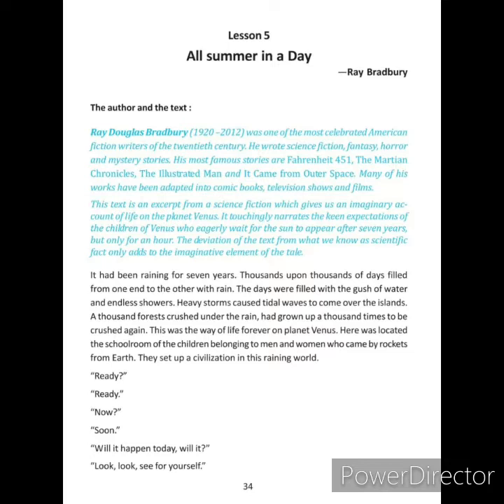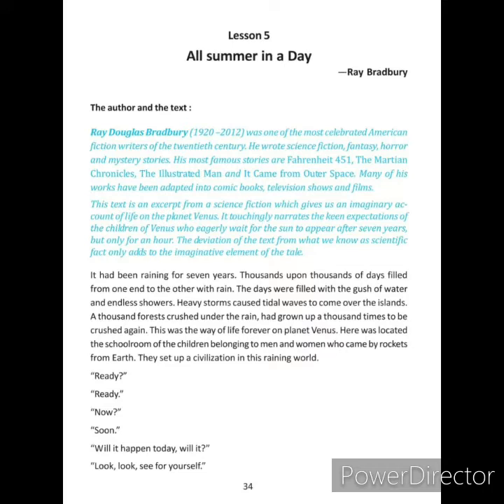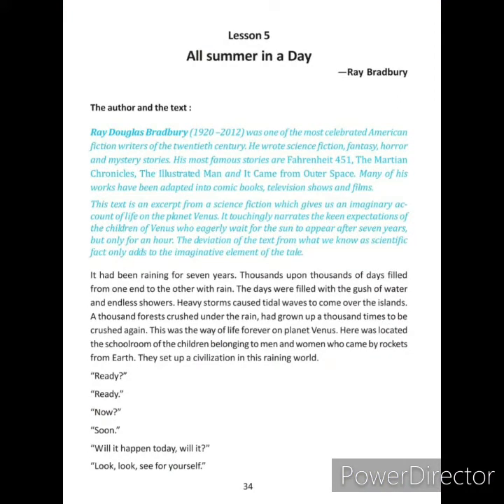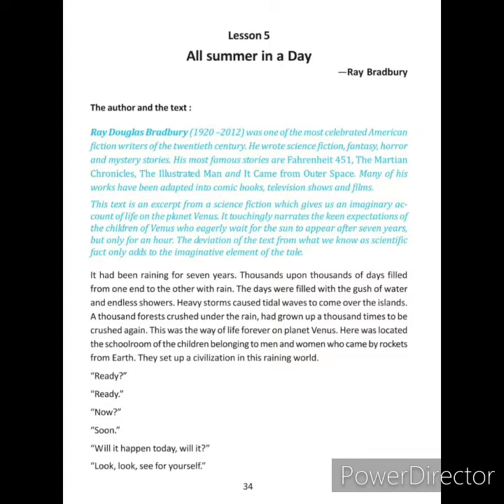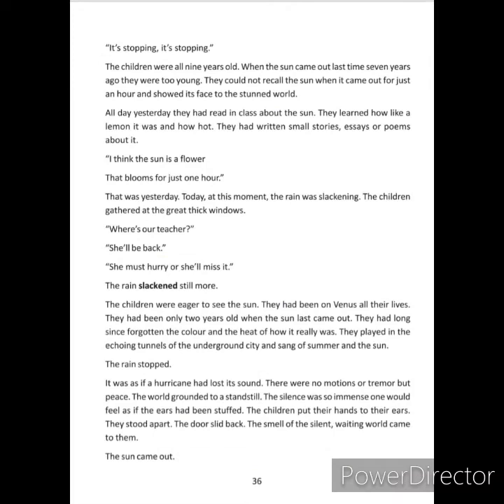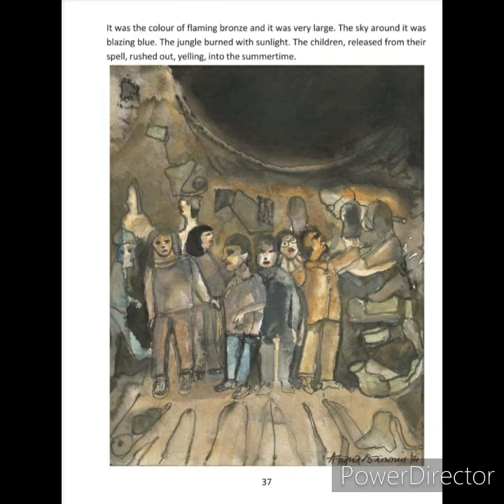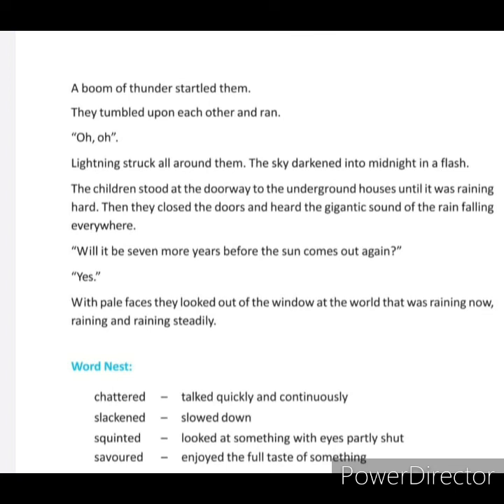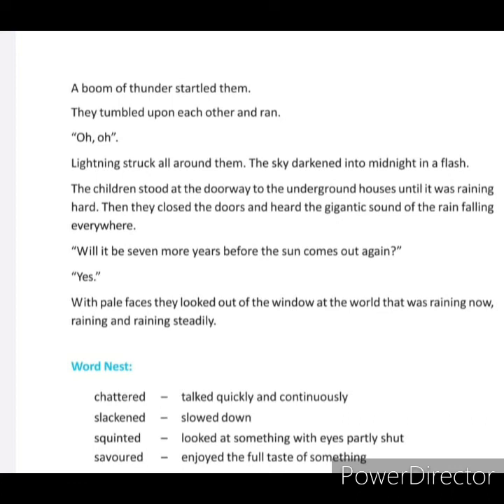A reading of 'All Summer In A Day' - Ray Douglas Bradbury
This is a reading of the short story ' All Summer In A Day ' by Ray Douglas Bradbury. It is lesson 5 from the book 'Bliss' for class 9 of West Bengal Board of Secondary Education. It is to help develop the listening and reading skills of second language English learners .